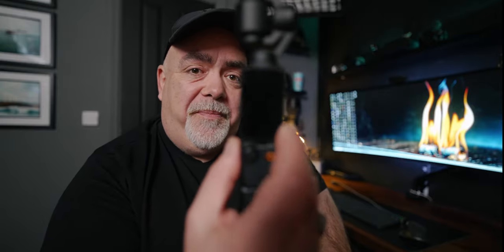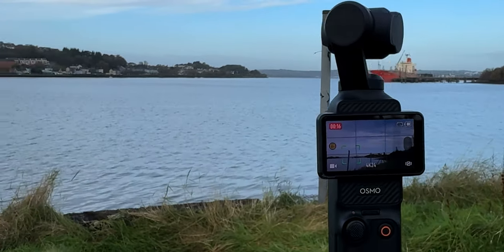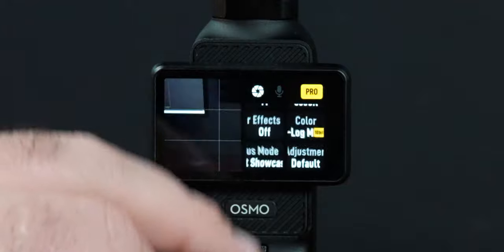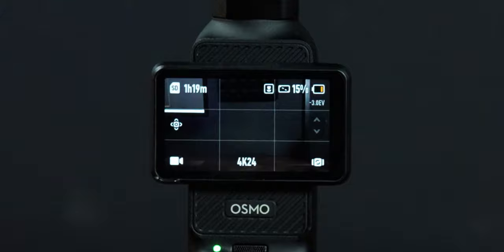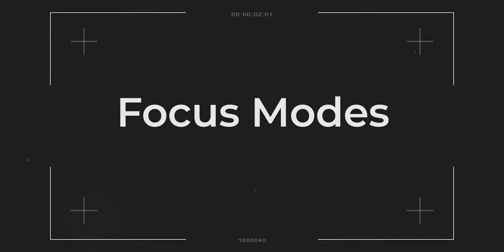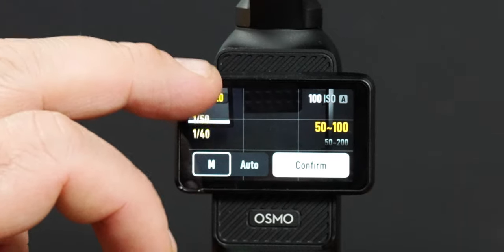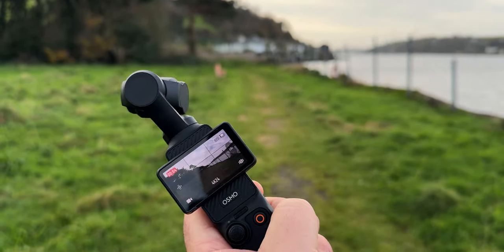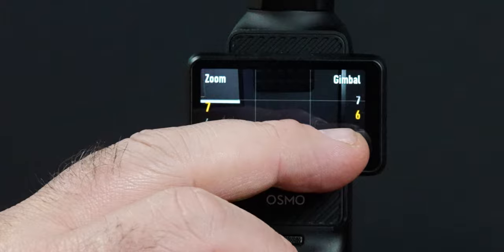Must Change DJI Osmo Pocket 3 Video Settings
DJI Osmo Pocket 3